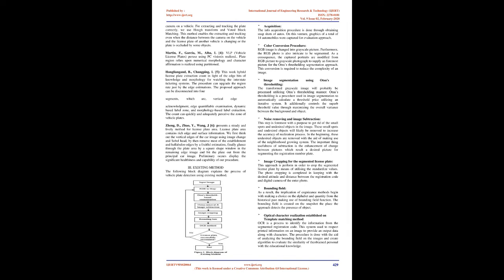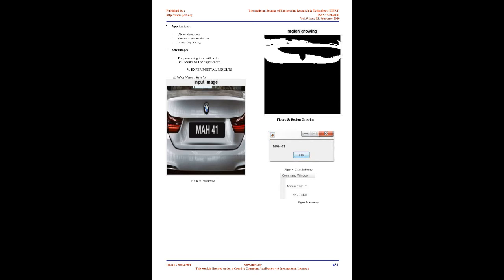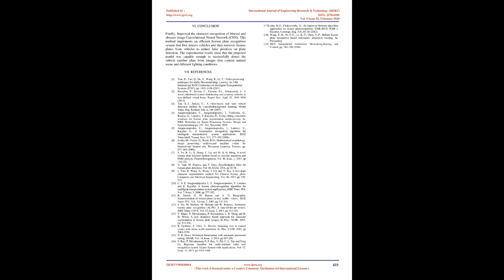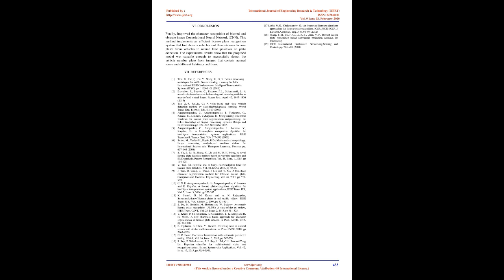Morphological Operation based Vehicle Number Plate Detection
N. Eswar , Dr. D. Gowri Shankar Reddy

Segmenting the Region Of Interest (ROI) from an image can be used for Vehicle number Plate detection. In this work a method based on convolution neural network is proposed for Vehicle number Plate detection.The accuracy of the method is impreoved and compared with the existing menthod.